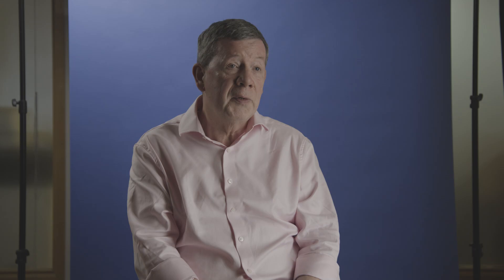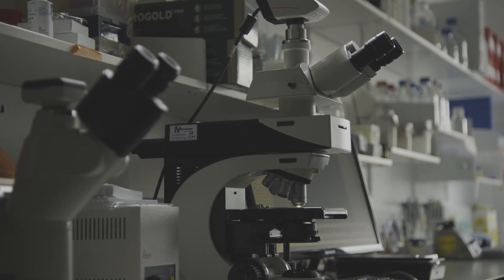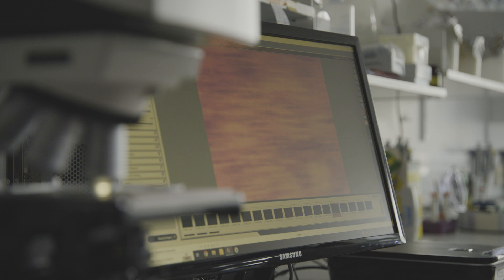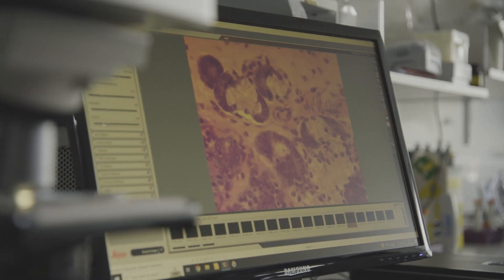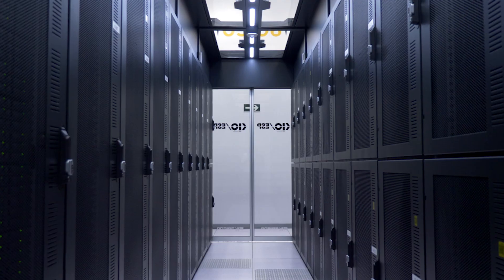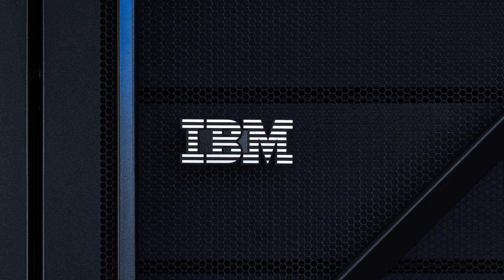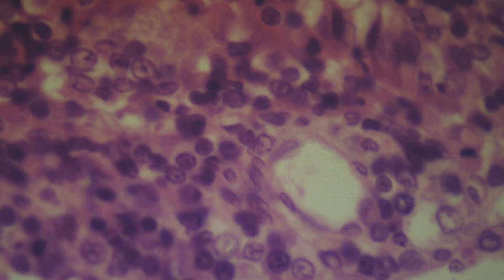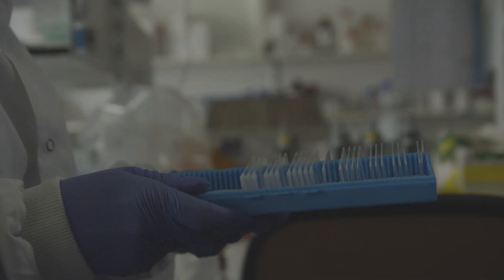CSI x OCB Story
Learn how a cancer research facility innovated treatment pathways with biomarker technologies to prioritise patient care.